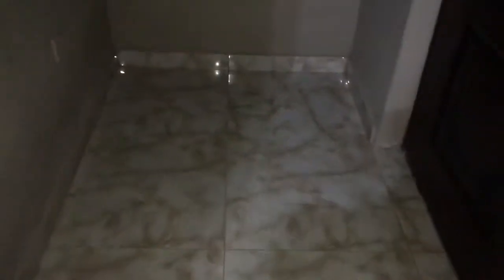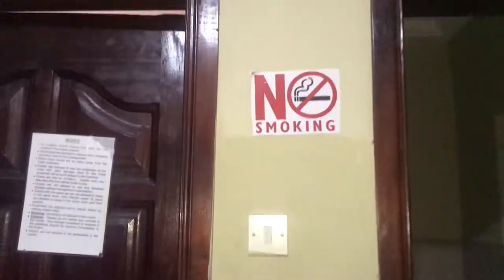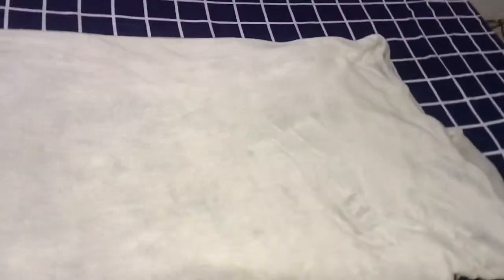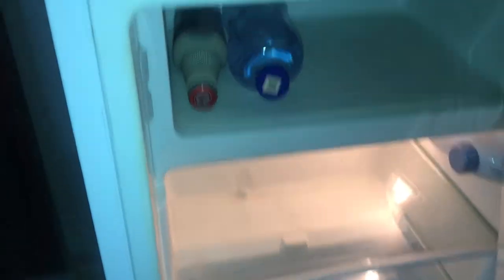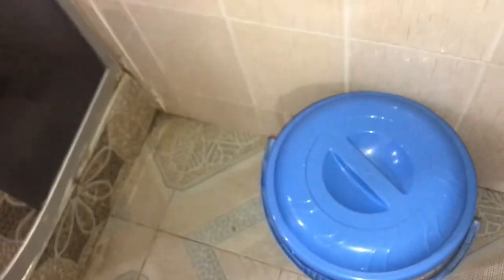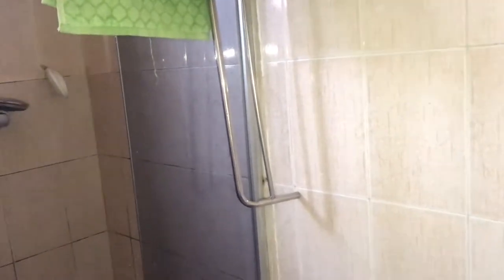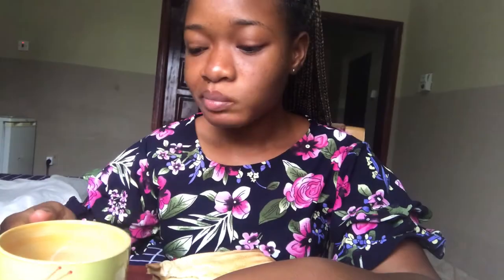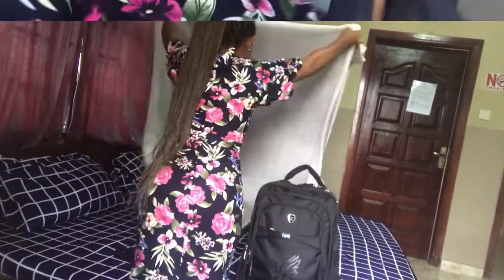Sleeping in a 3 star hotel.....was it worth it?